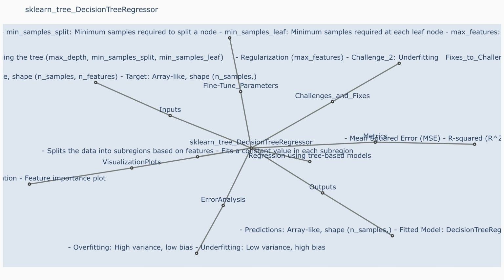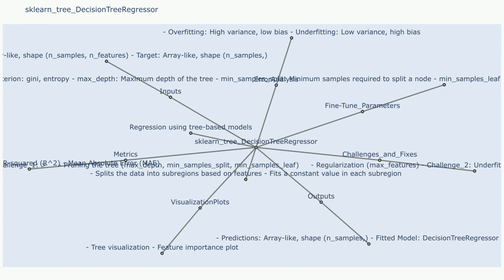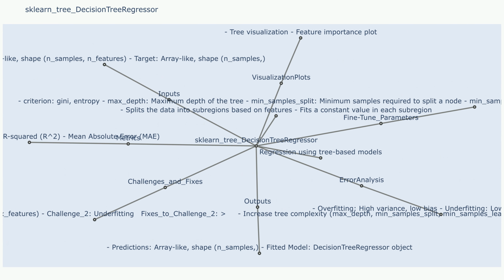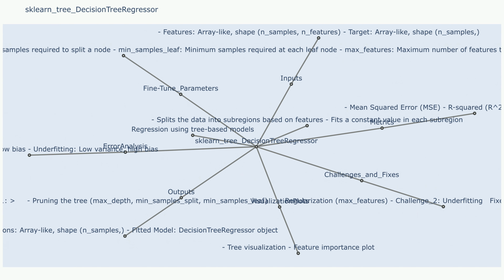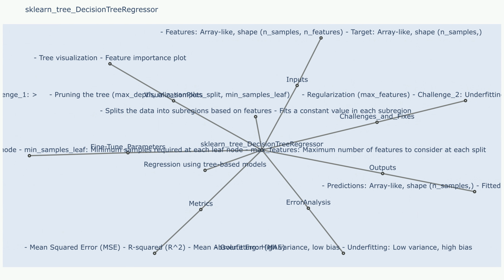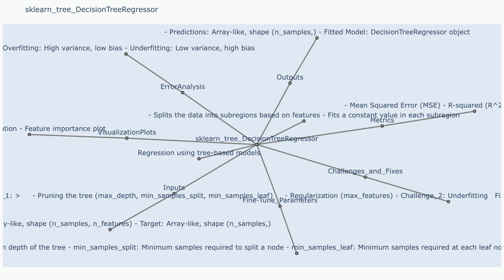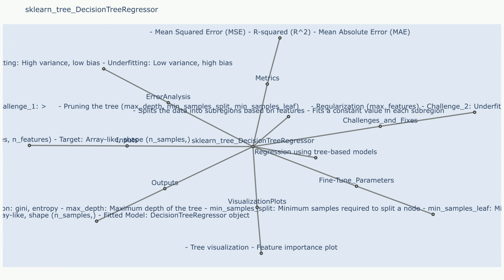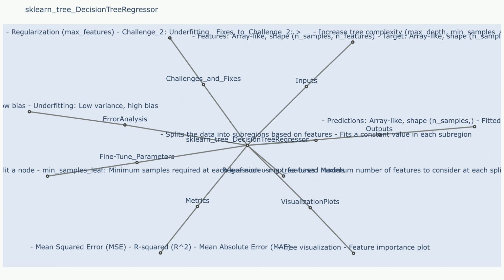301 303 sklearntreeDecisionTreeRegressor Description